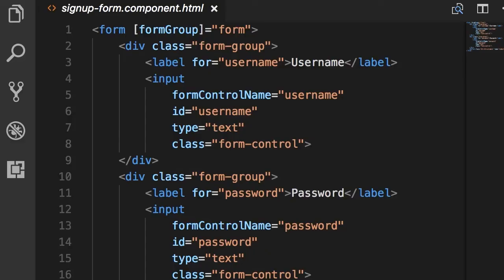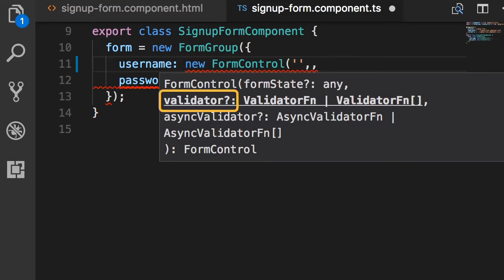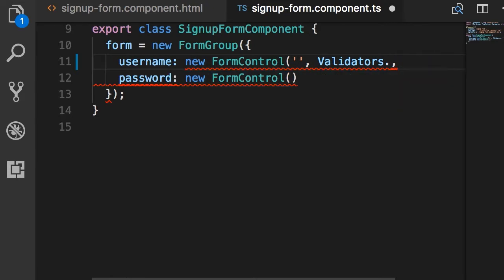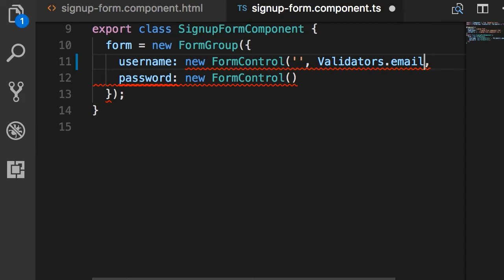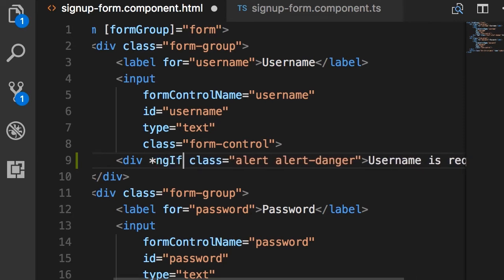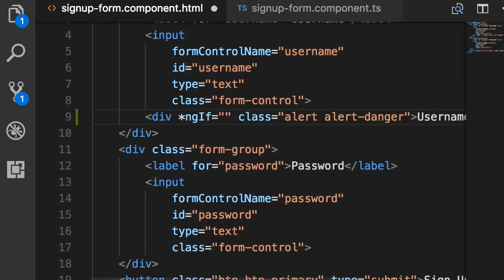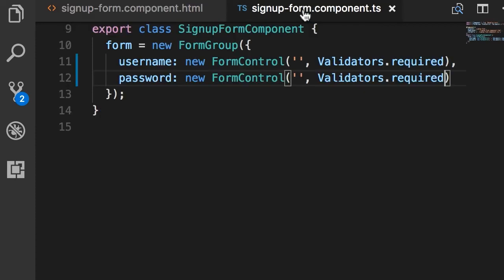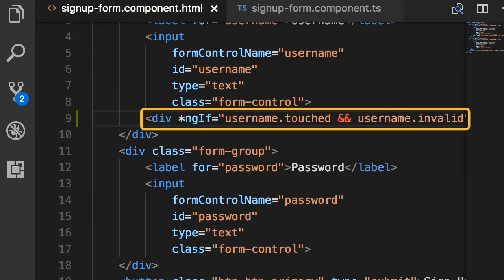Angular | Beginner to Pro #101 - Adding Validation [By Mosh Hamedani]